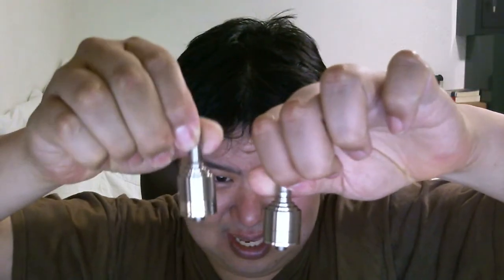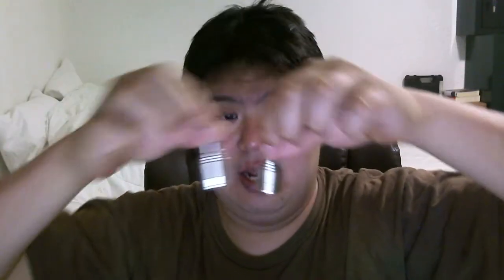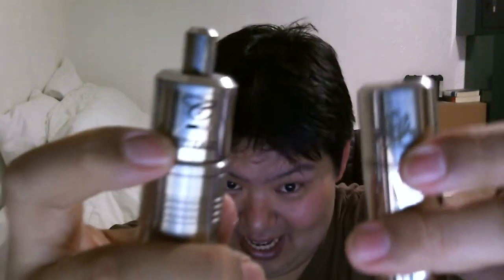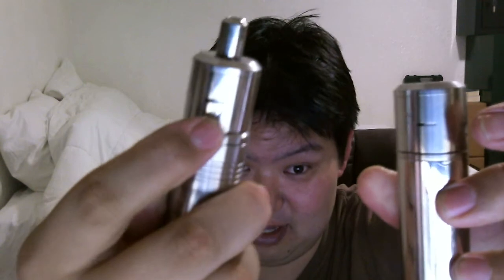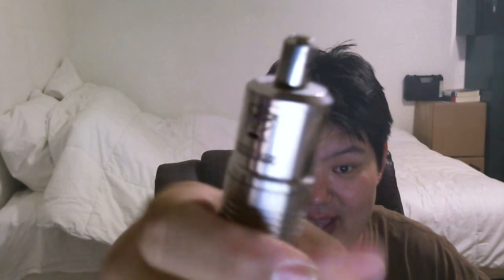Stillare RDA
As of today this is my favorite RDA, right out of the box it just works, no drilling, or tinkering, it just works great.